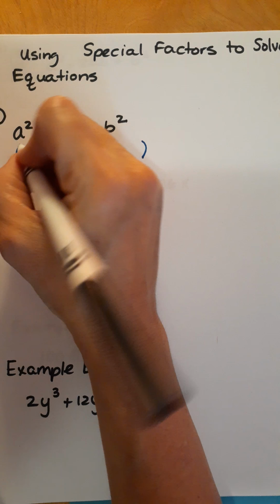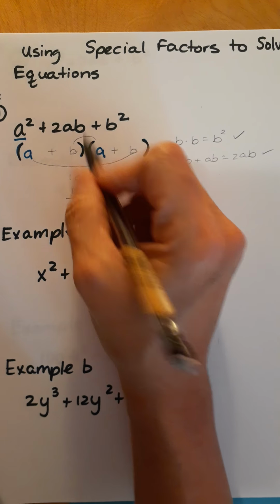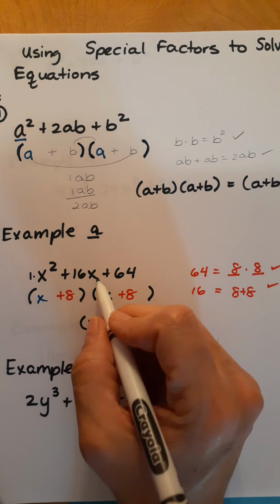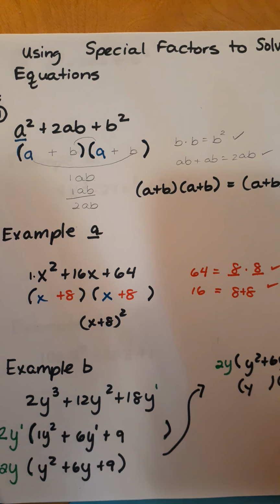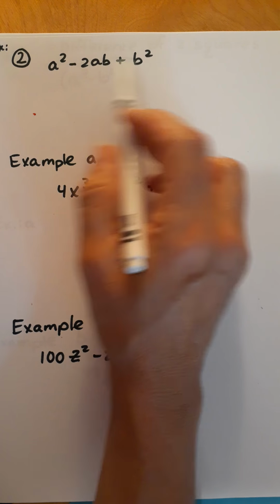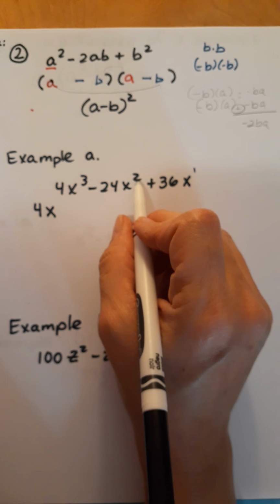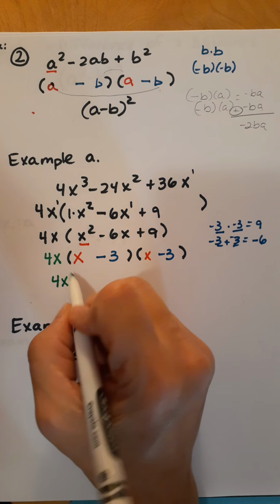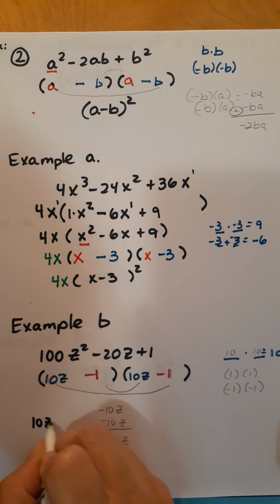Using Special factors to solve equations: (a+b)(a+b) and (a-b)(a-b)